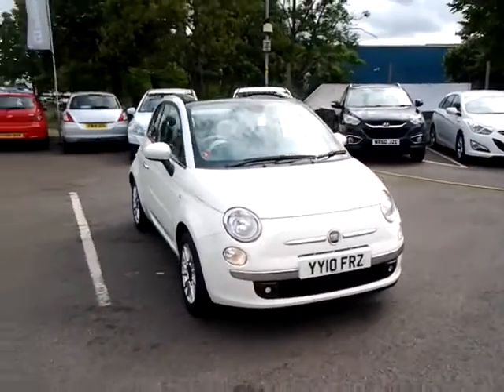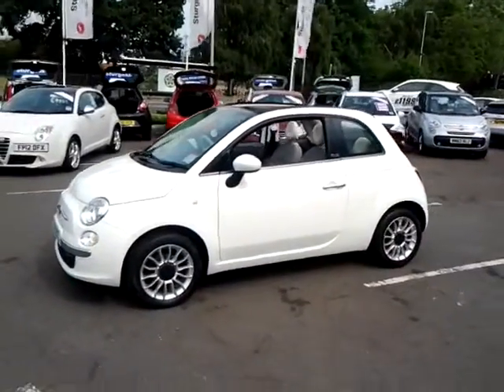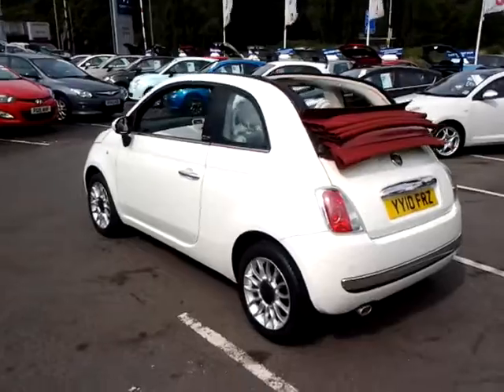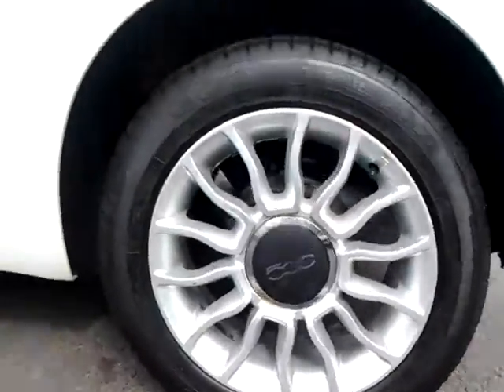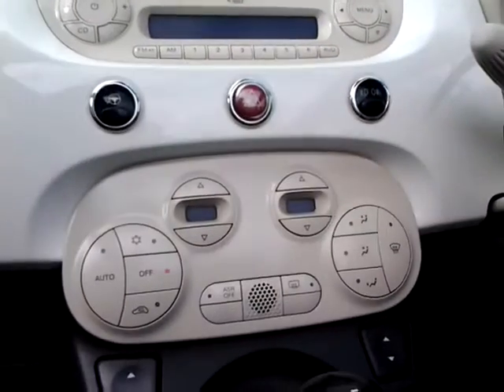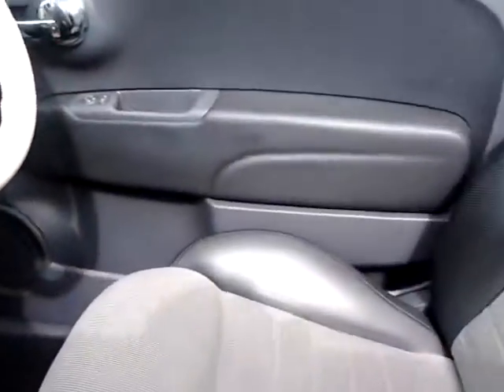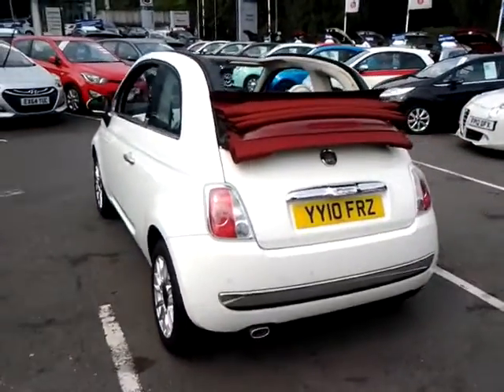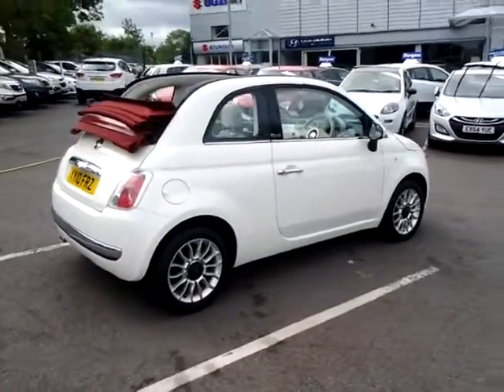USED FIAT 500C 1.2 LOUNGE YY10FRZ £6995 STURGESS FIAT